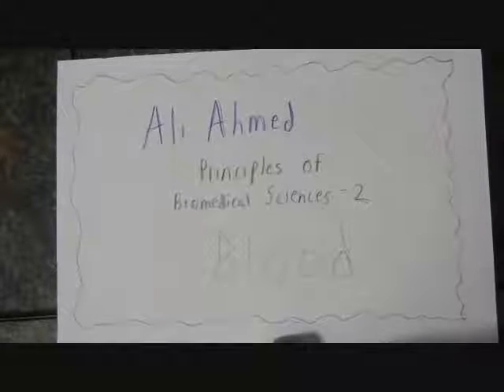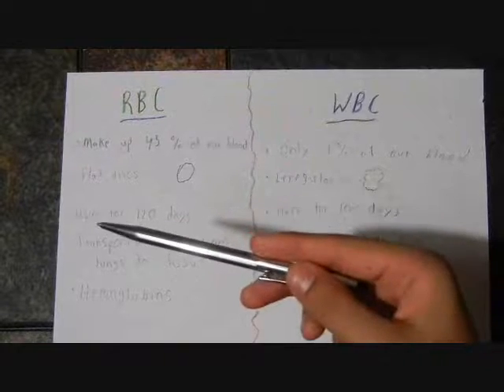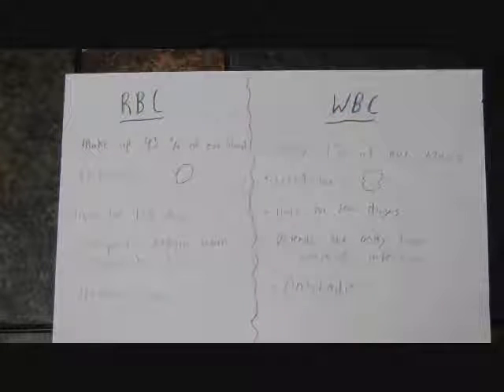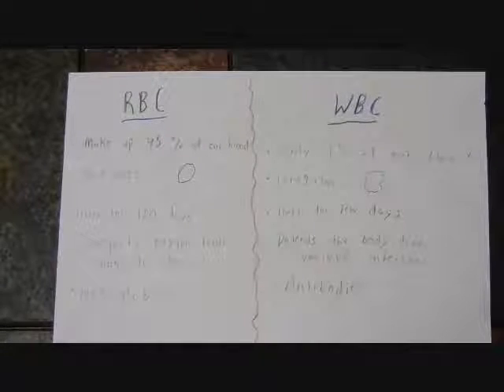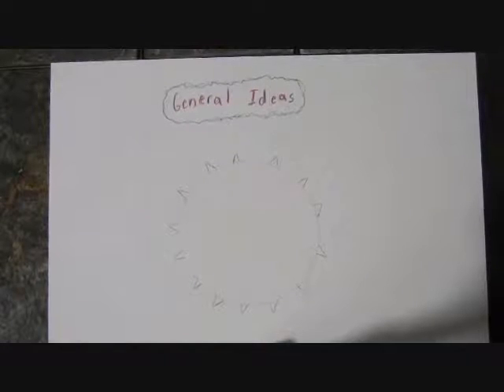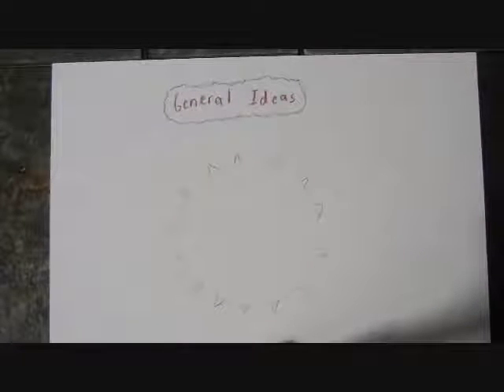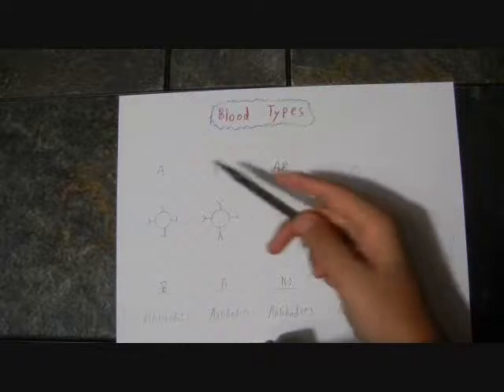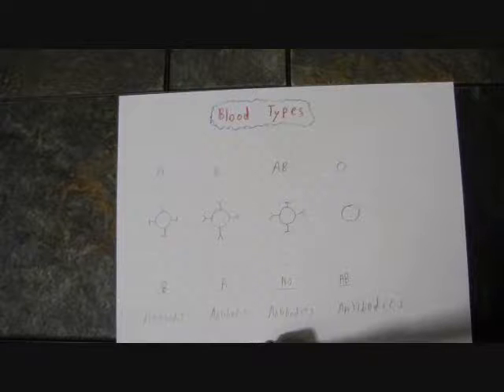Easy to Learn Blood Podcast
This is a school project I did explaining blood. Hopefully this helped a little bit with your troubles. Likes and comments are always appreciated. Thank you! :)